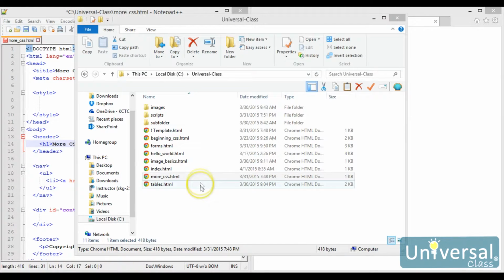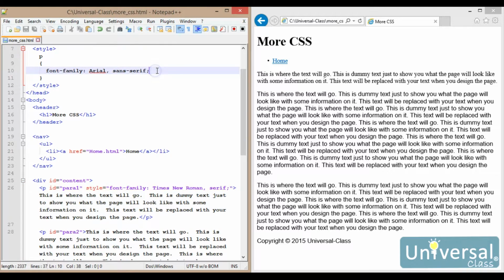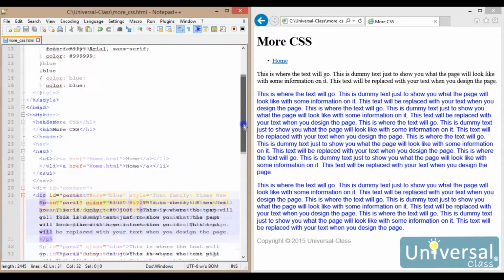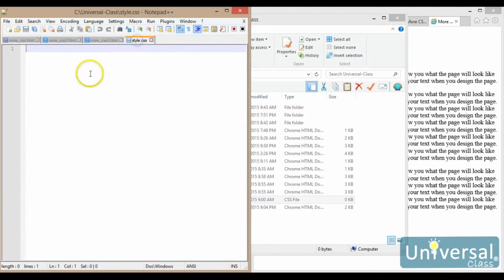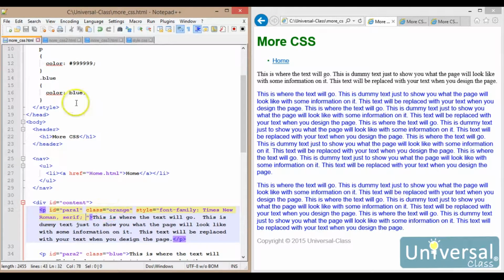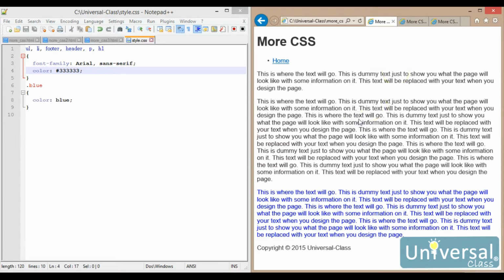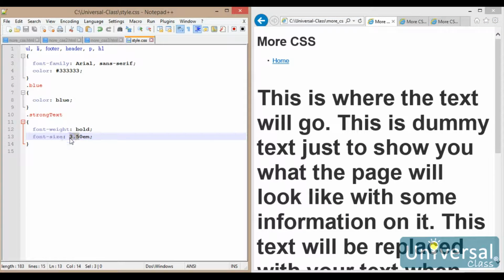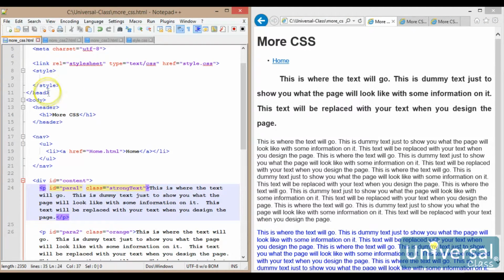Lesson 7: Adding Styles and Classes to Your Web Pages - HTML Course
Basic styles format text, set columns in your page's layout, and they set the base color set for your pages. This lesson reviews CSS styles and shows you how to add them to your HTML.